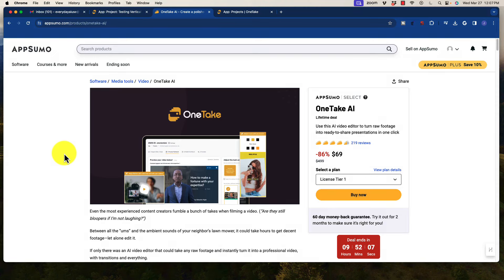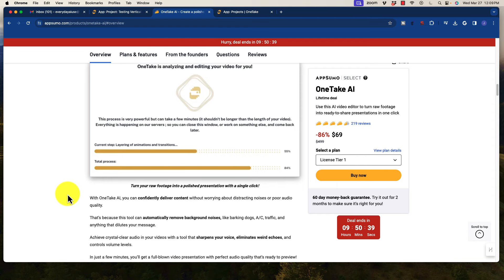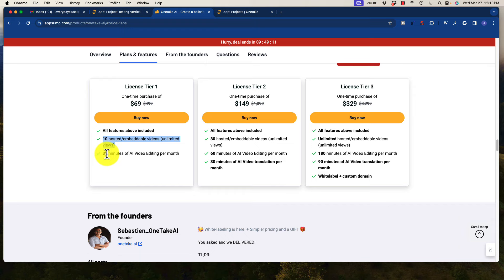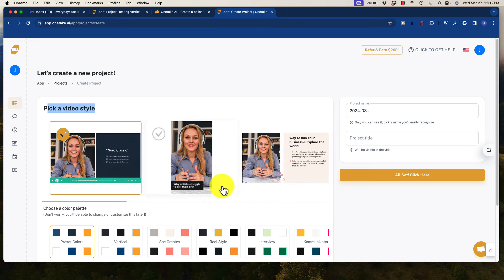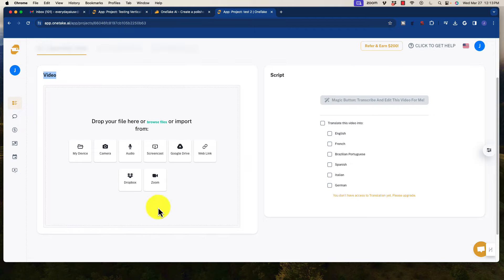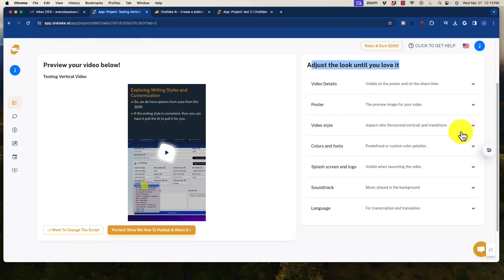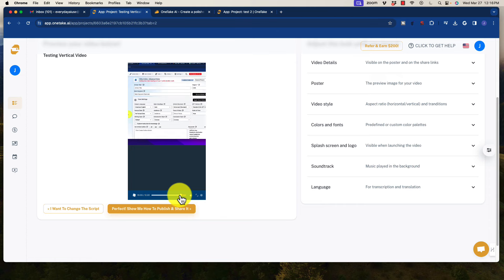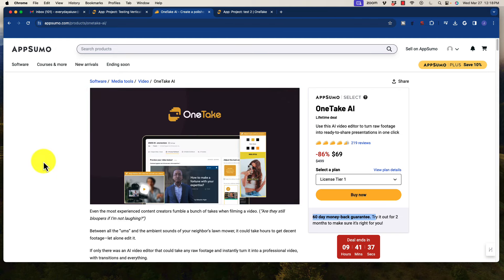AI Video Editor | Fully Edit Videos With A Single Click!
OneTake AI review

Other resources:
🔥 Skyrocket Organic Traffic With Surfer SEO